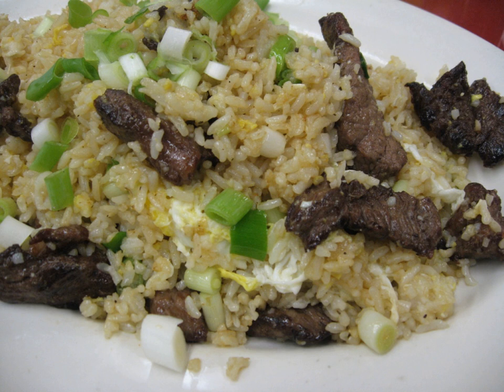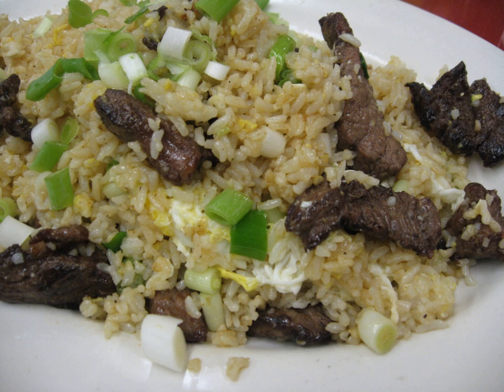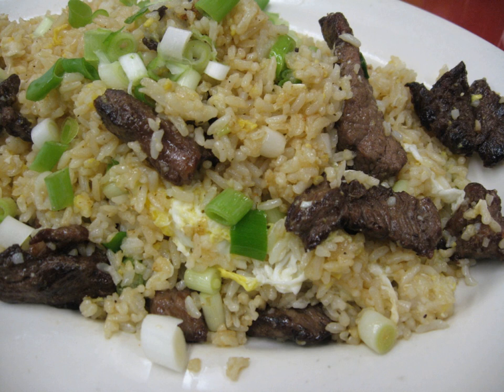Arroz chaufa | Wikipedia audio article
This is an audio version of the Wikipedia Article:
Arroz chaufa

00:00:56 1 Etymology
00:01:20 2 Variations
00:02:12 3 See also

- Socrates

SUMMARY
Arroz chaufa also known as Arroz de chaufa (Chinese rice) is a Peruvian fried rice dish. It is a chifa style dish, a mix of Peruvian and Chinese cuisine. It consists of a mix of fried rice with vegetables, usually including Chinese onions, eggs, and chicken, quickly cooked at a high flame, often in a wok with soy sauce and oil. It is highly influenced by Chinese cuisine due to the influx of Chinese immigrants to Peru. In Ecuador, a similar dish is known as Chaulafan.
One who is specialized in the art of making chaufa is known as a chaufero. There are reported to be 9,000 chifas in Lima alone.
Dark soy sauce is preferred for use with Peruvian fried rice. Meats typically used are usually pork, beef, chicken, and shrimp.
In some regions the rice is replaced with quinoa or pearled wheat while in others, rice is mixed with noodles.